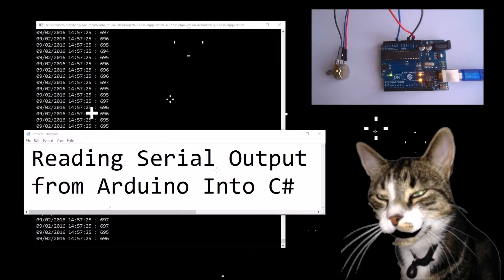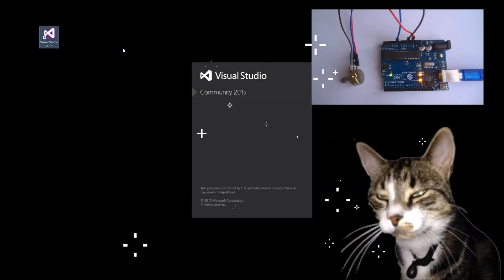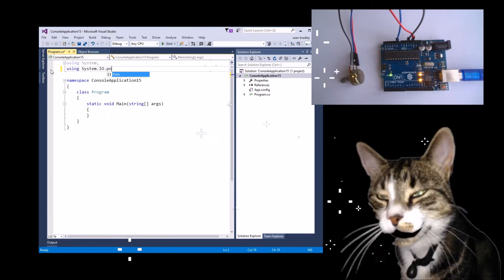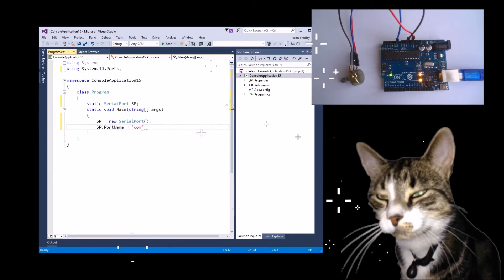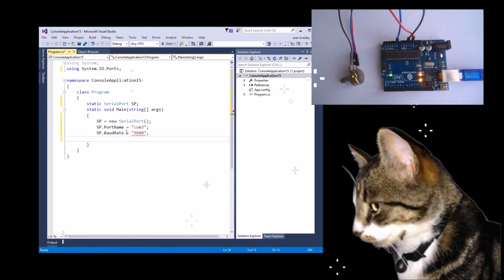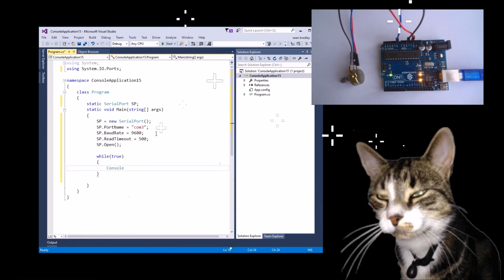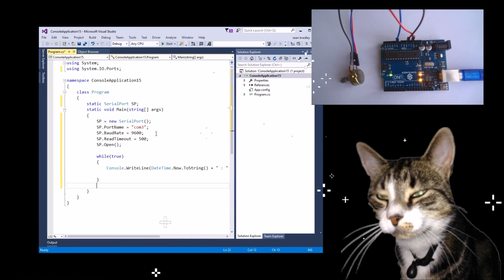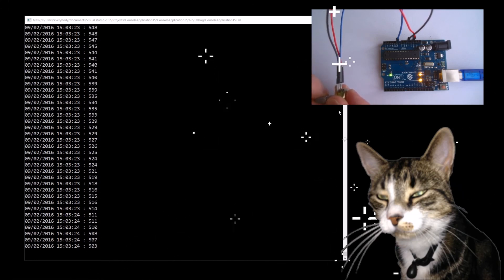Reading Serial Output from Arduino into C# Console Application by Cosmo Cat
Presented by Cosmo Cat
It is possible to access Serial output from an Arduino directly into a C# console application, in this video I show you how.